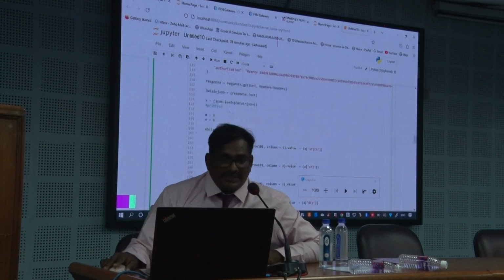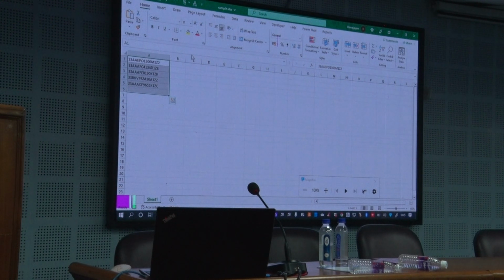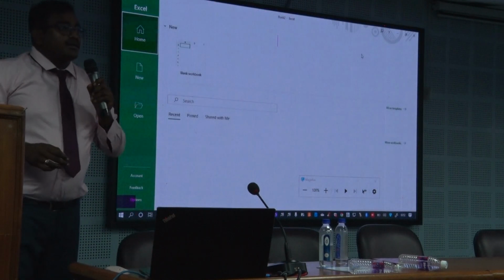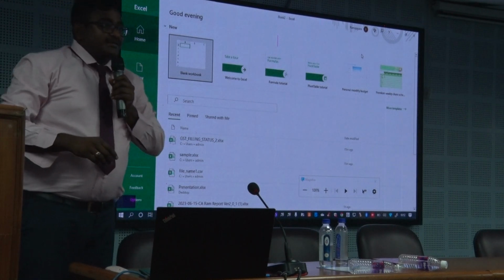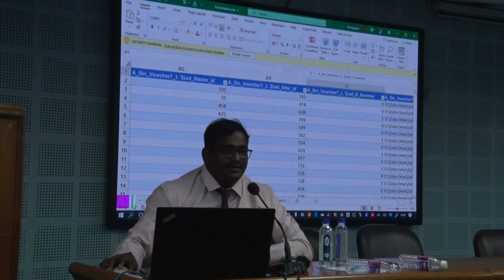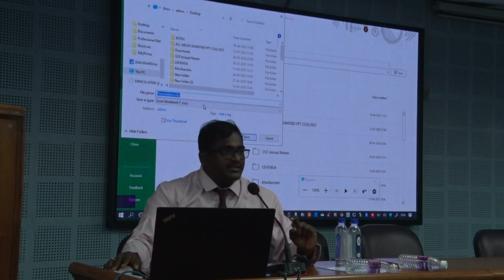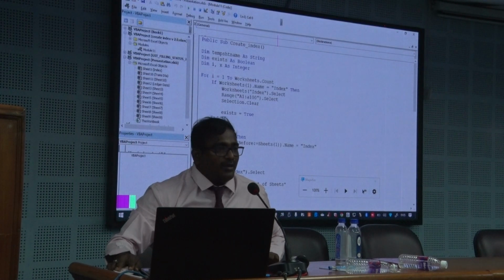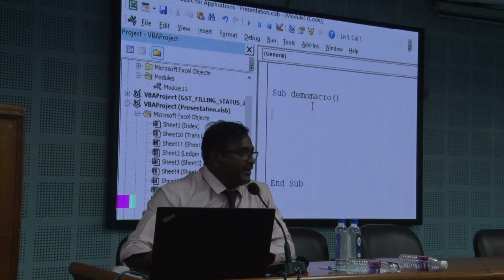FDP-2023 SIRC OF ICAI 15th June 2023 Speaker - CA. J. Ramajayam ( Tally & TDL)8